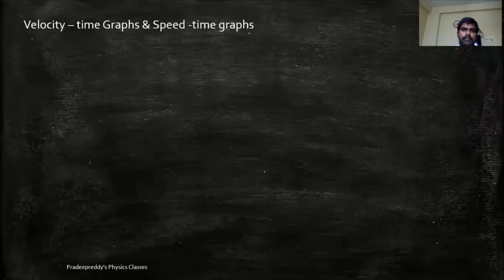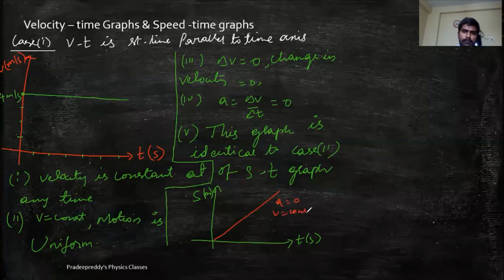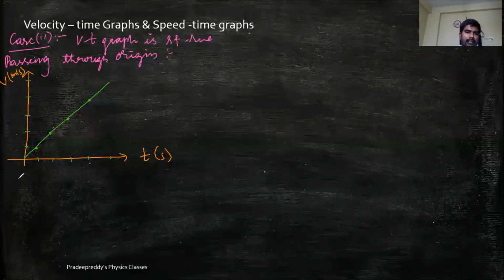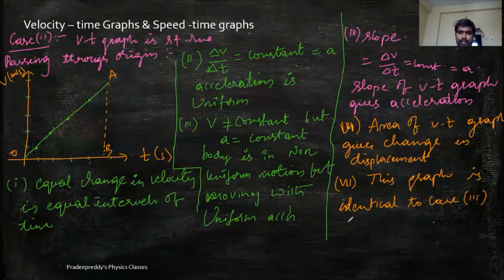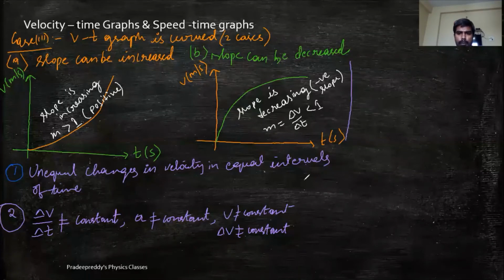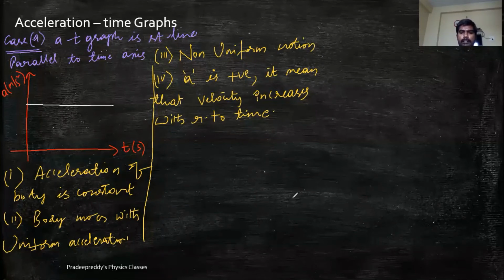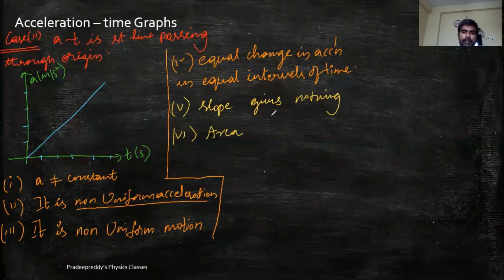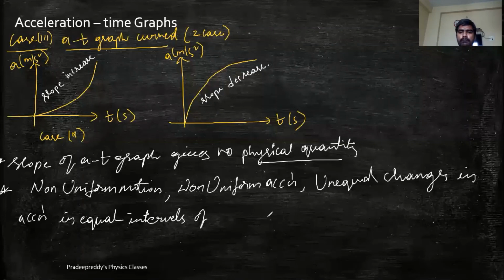kinematic graphs lec 1 2